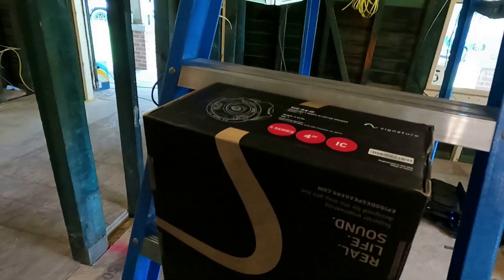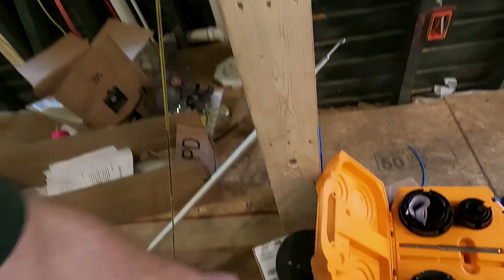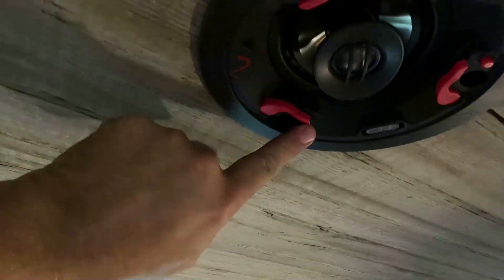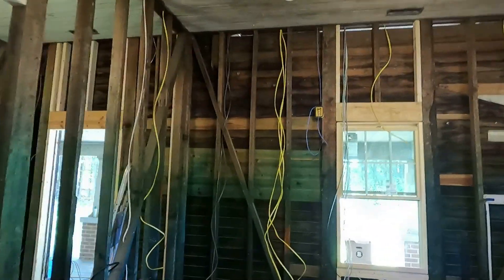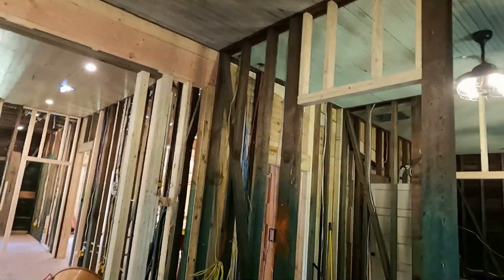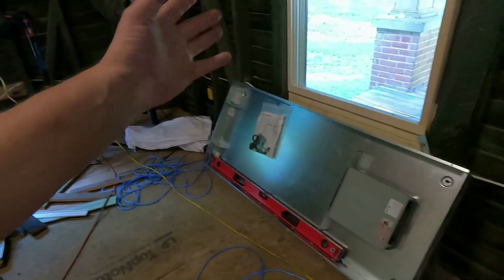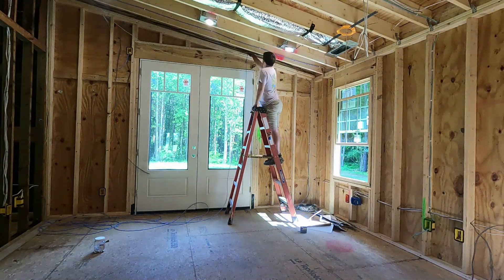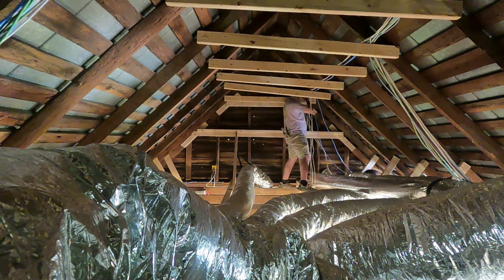OLD HOUSE SMART HOME WIRING CONTINUES. AV and LIGHTING CONTROL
Tying up the wires and finishing some punchlist items in the 1910 Farmhouse.